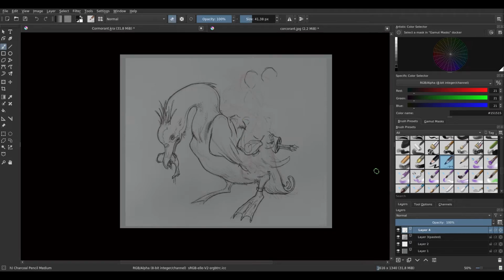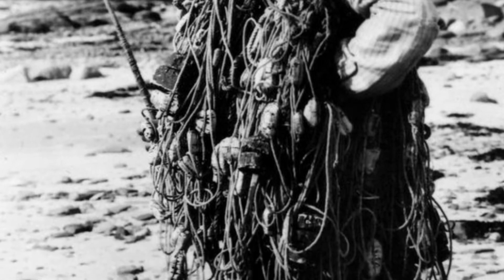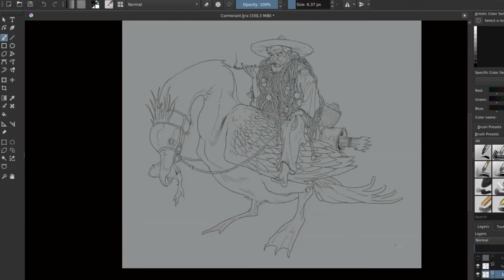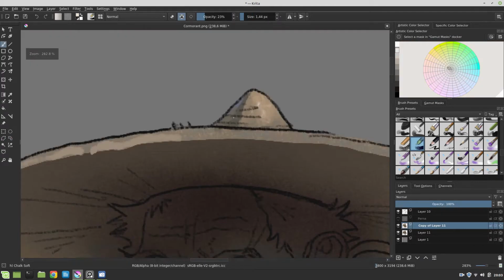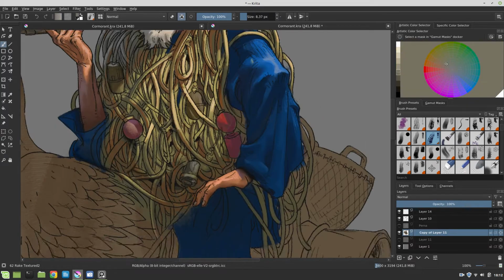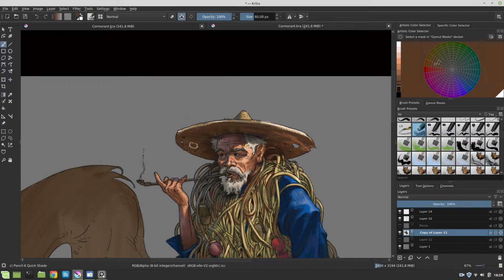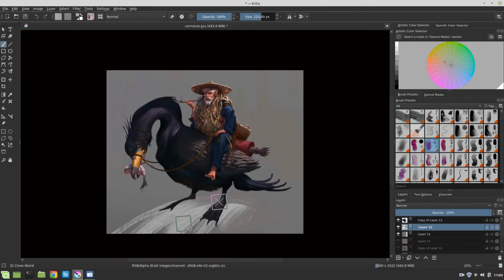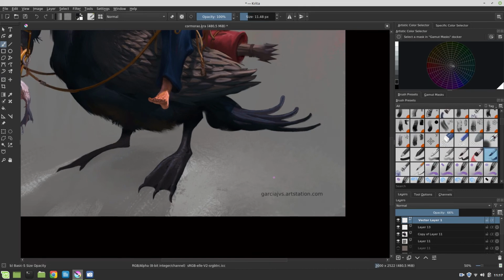First time participating of CDChallenge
Hi guys! I hope you like my first entry for CDC ever! It was so great to participate of that art challenge and i would like to share a bit of the process with you guys.

Big thank you to my gf, who helped me a lot with the beginning of the channel.